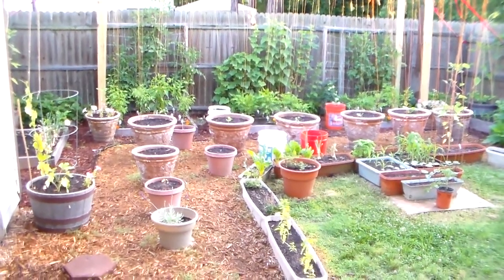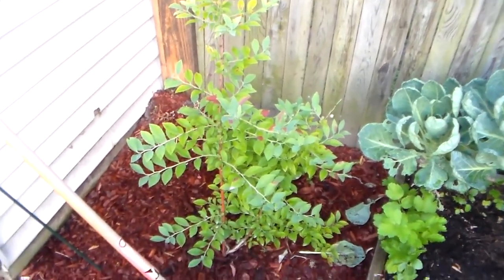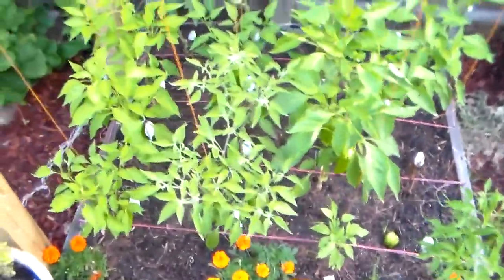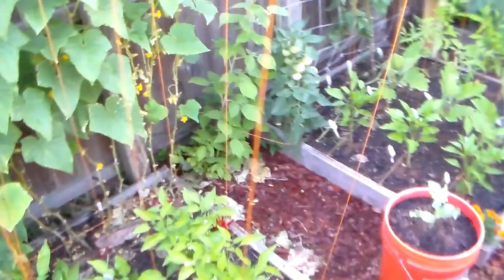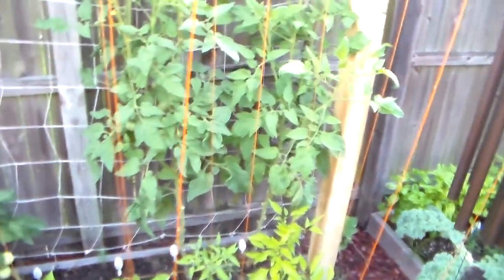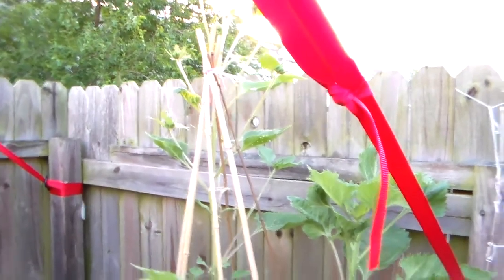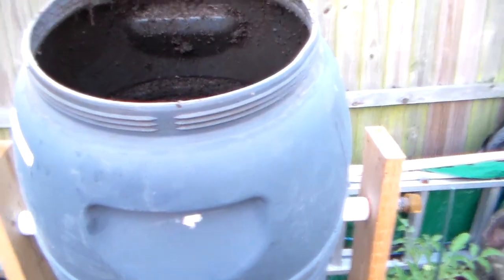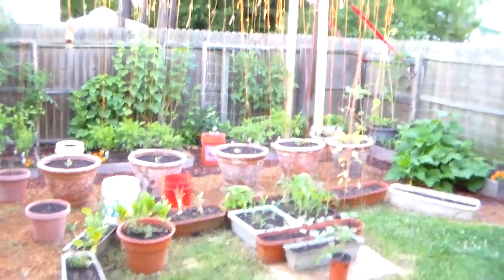Azomite and Epsom Salt 1 week update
Here is an update 1 week after i spread Azomite and Epsom Salts over my garden!